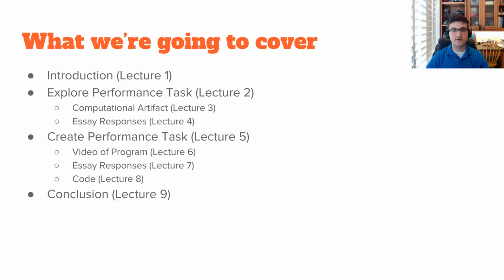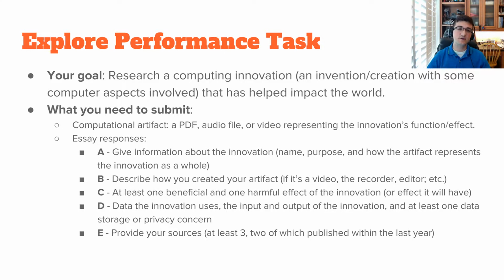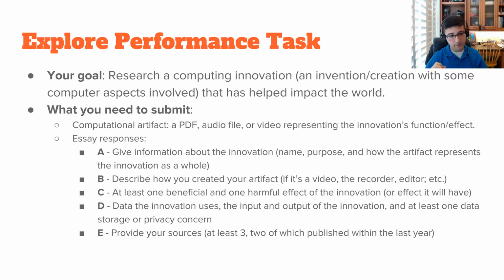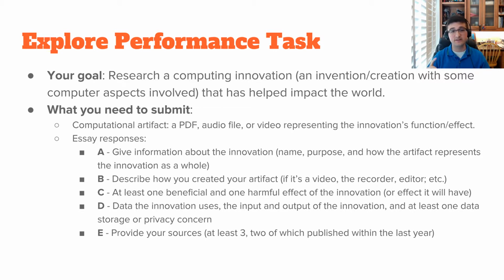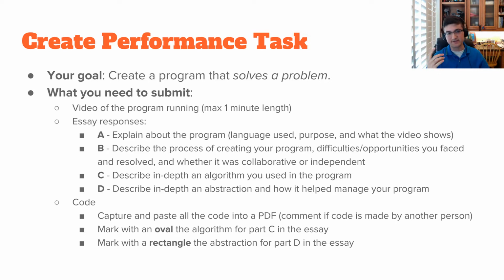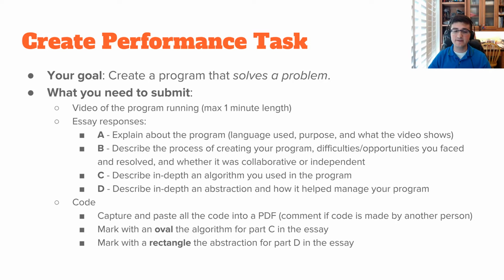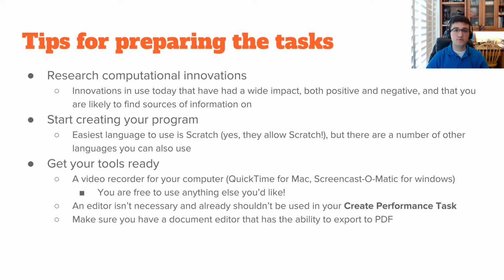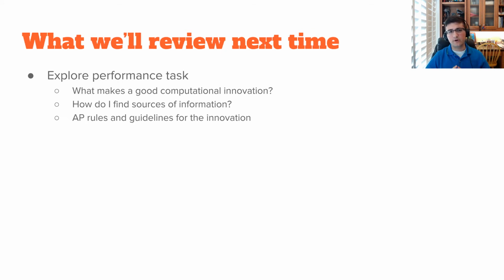Lecture 1 — Introduction to CSP Tasks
Welcome to the AP Computer Science Principles Performance Task lecture series.

You’re currently watching Lecture 1:  Introduction to CSP Tasks.

This lecture series has nine parts and was originally created for my school. However, I decided to post it online since I didn’t find any similar guides on YouTube. Hope it helps!

The tasks are divided into the Explore and Create tasks, and have a total of five different items that are eventually uploaded to the College Board. This series goes over all tasks and items, as well as tips on what the College Board generally likes to see.

Advanced Placement (AP) is a registered trademark of the College Board, who was not involved in the production of, and does not endorse, this lecture series.